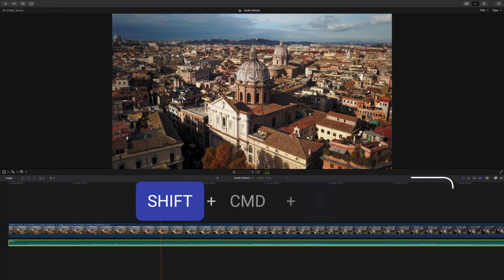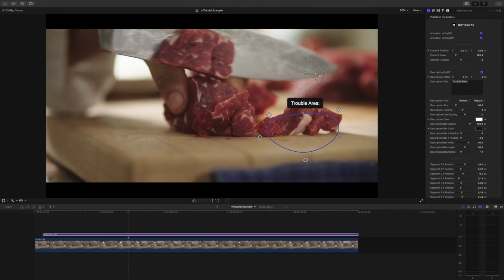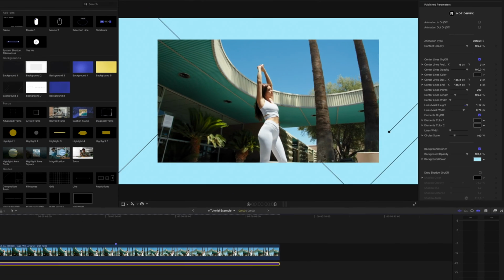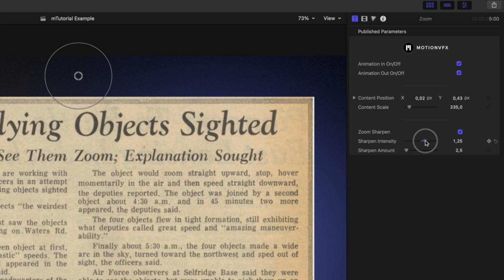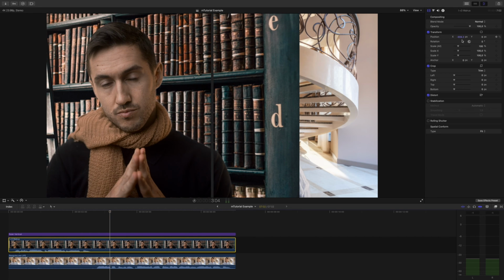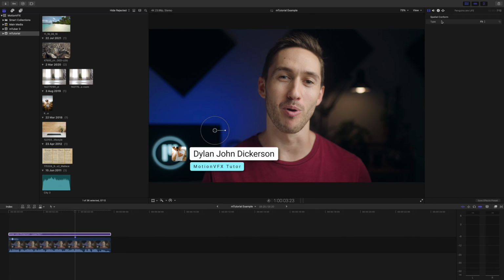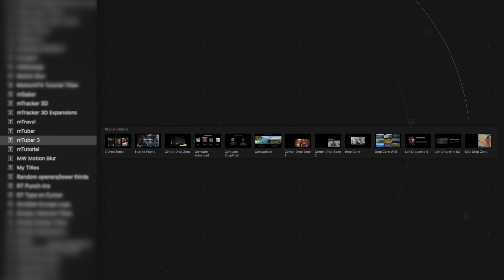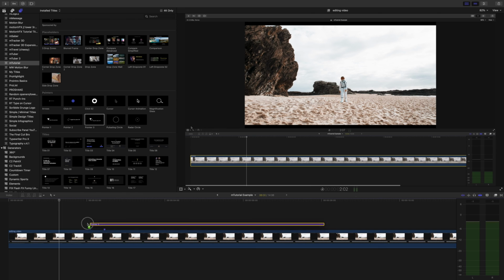mTutorial Tutorial — Creating an engaging course with visual tools — MotionVFX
In this thorough tutorial by Dylan John Dickerson, you'll learn how to apply the diverse range of mTutorial tools to make your tutorials more interesting, instructive, and visually appealing. Get some useful tips on how to improve your edits with cool graphical details and grab the focus of your viewers to convey your message clearly.

00:00 - Introduction.
00:43 - Presentation of mTutorial components.
00:57 - Overview of the Add-ons category.
02:31 - Overview of the Background category.
03:03 - Overview of the Focus category.
04:17 - Overview of the Guides category.
05:21 - Overview of the Lower3rds category.
06:16 - Overview of the Miscellaneous category.
07:20 - Overview of the Placeholders category.
08:21 - Overview of the Pointers category.
09:00 - Overview of the Titles category.
10:09 - Summary.